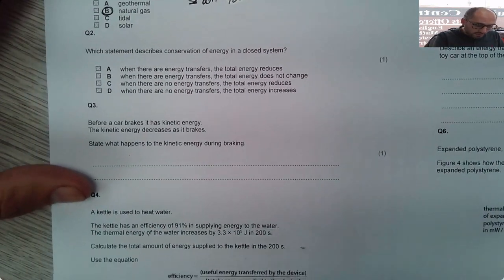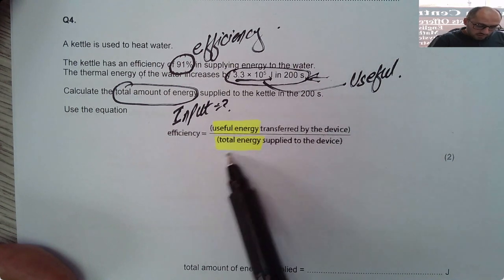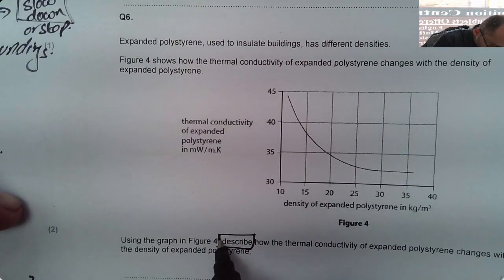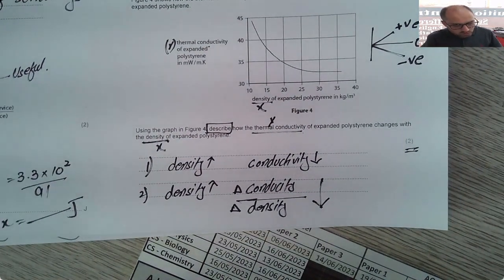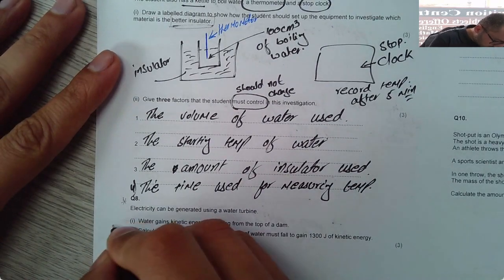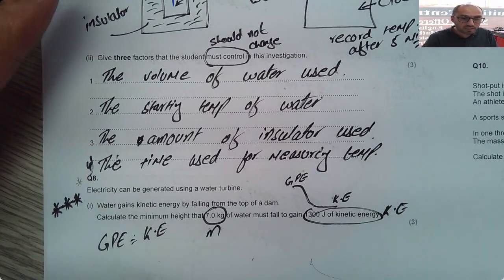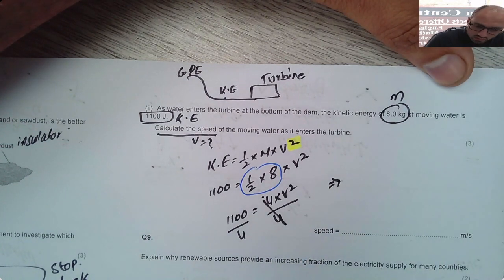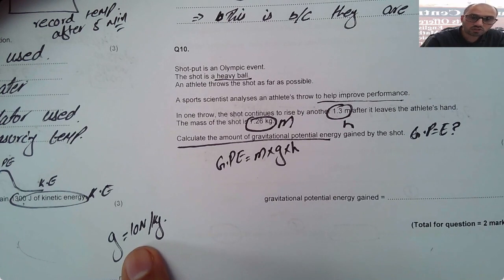GCSE Physics Energy Exam Question (Edexcel 9-1)